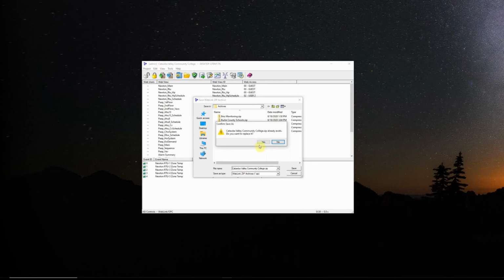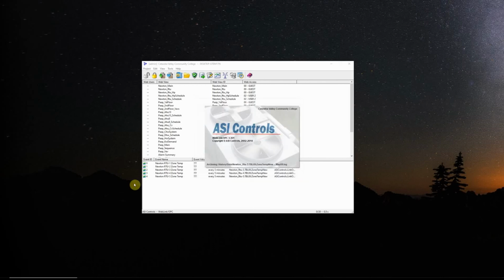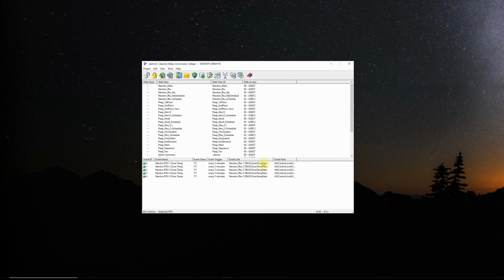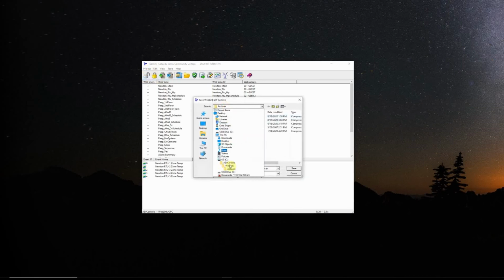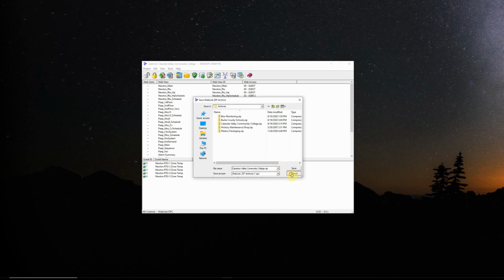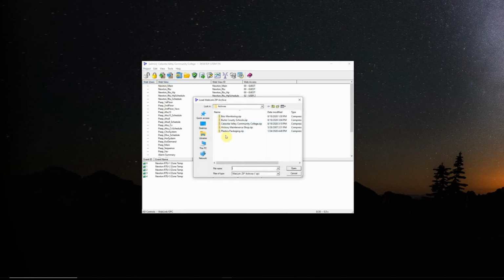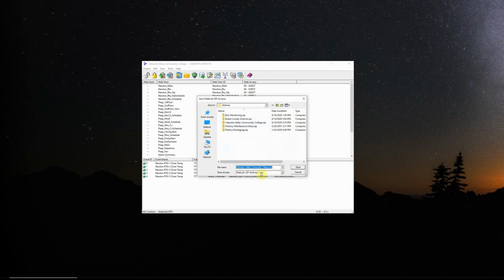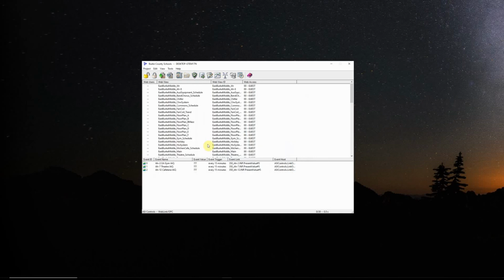WebLink Archive And Restore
How to archive and restore project in WebLiink